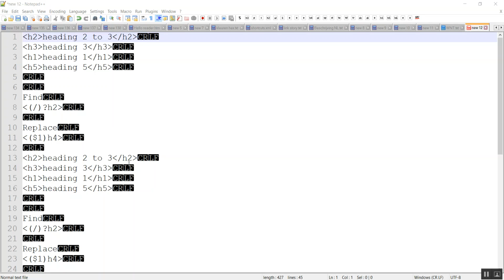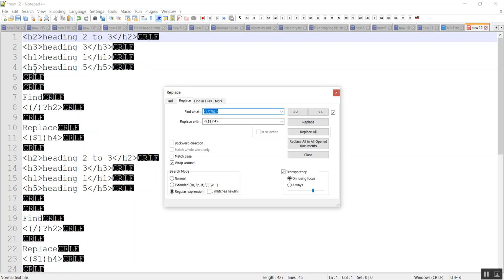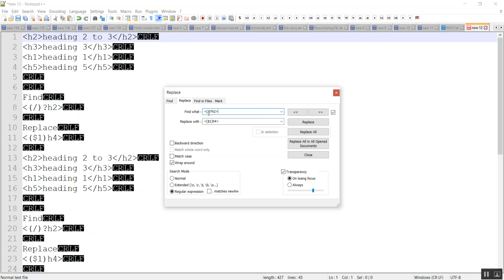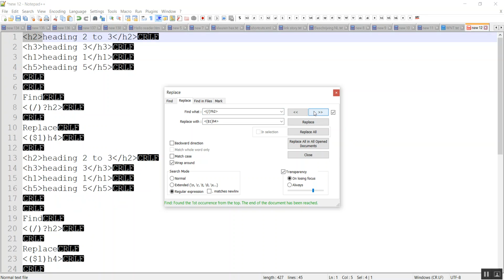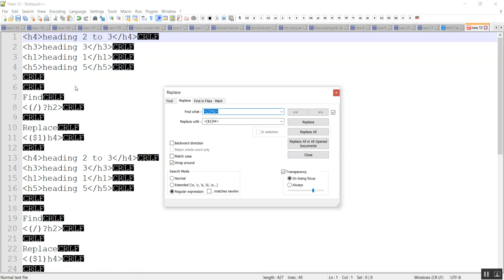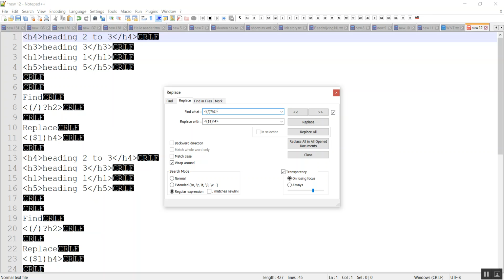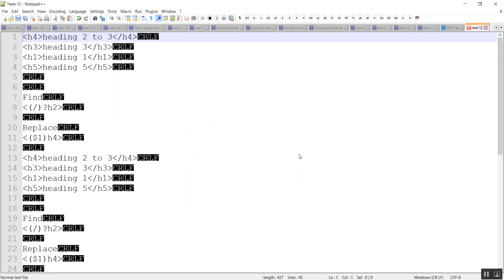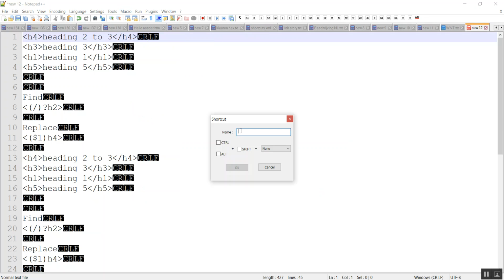Edit html tags as h2 headings with macro's in Notepad++ | Free software HTML editor for Windows 10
Edit html tags, as headings from h2 to h3 or h4. Repeat it with easy-to-use macro's in Notepad++ which is a free software HTML editor for Windows 10. Just paste in HTML and change it via a Macro you can modify as you like.

Discover free software to edit HTML tags. For Windows 10 you can use Notepad++ which is a free online HTML editor (on your pc you have to install it). In this video I show how you can make a script (or macro) to change a H2 heading to a H4 heading. Just by running the script you have made before.

Also I have made a script to tag plain text and convert this to clean HTML. Find my post in Dutch (but my script is universal, and in English). Here:

Related terms fot find this video:
online free online html editor
html software
change heading html
edit heading html
html codes examples
website editor
html edit text
edit html online
edit html tags online
html tags